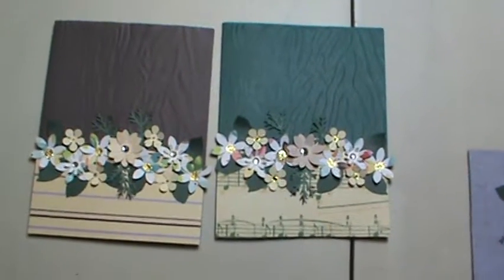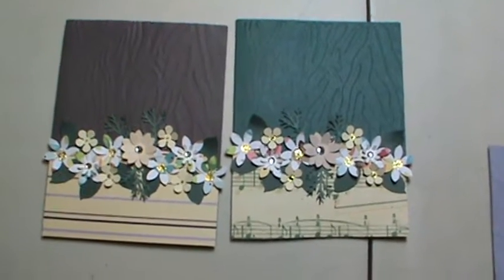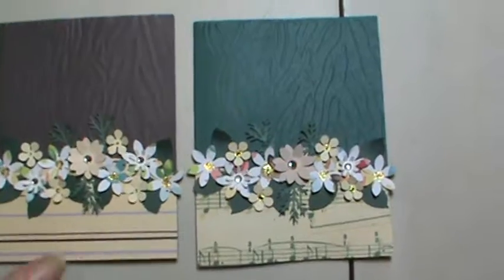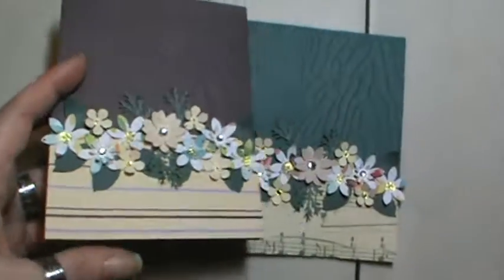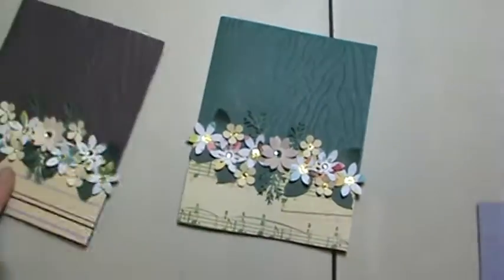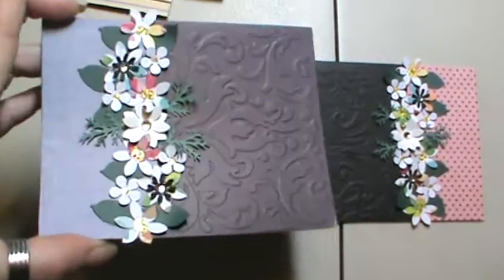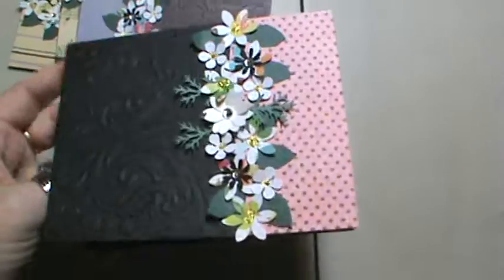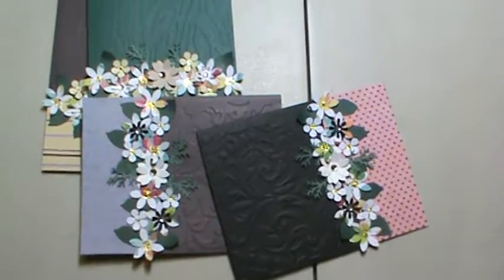love these card share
I have a challenge giveaway going on, check out the video called March Release and giveaway to find out all details!
one of these is actually going out to a friend! tfw!
Still on the freeze and doing good!! :0)

Prerecorded